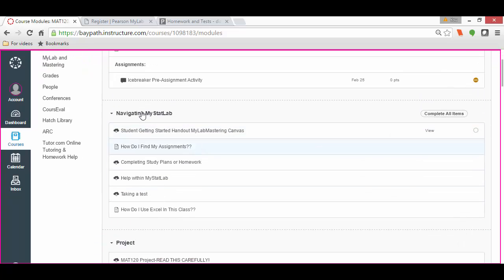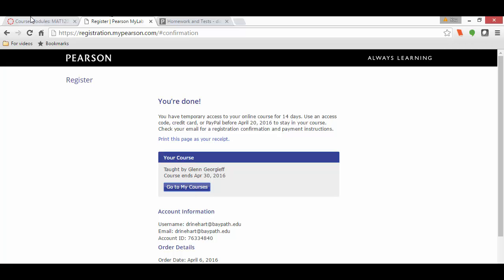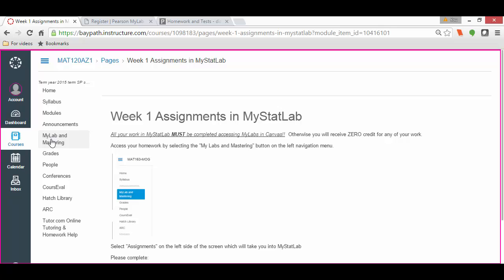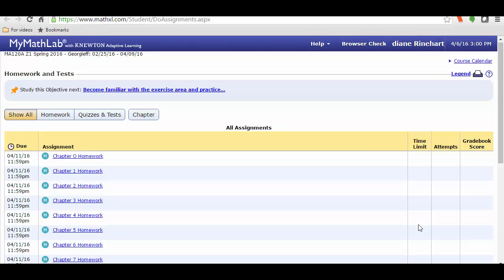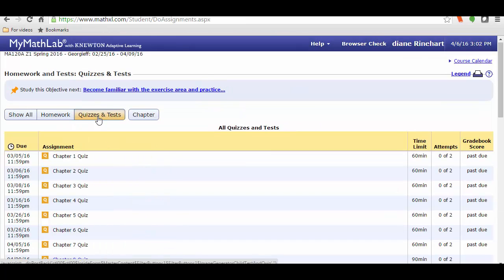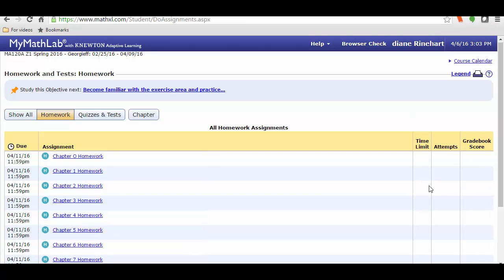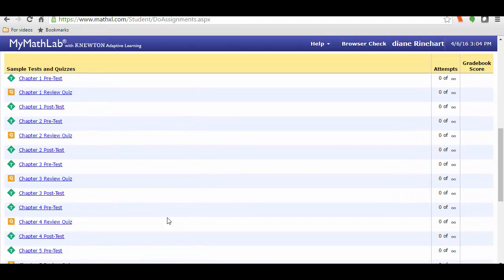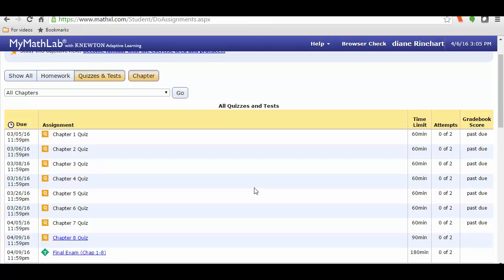Working with MyLabs